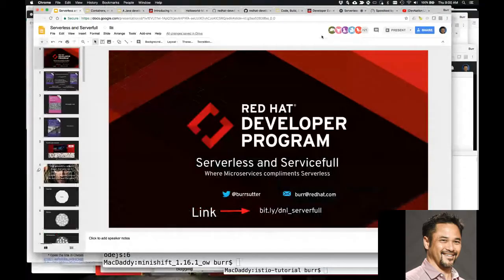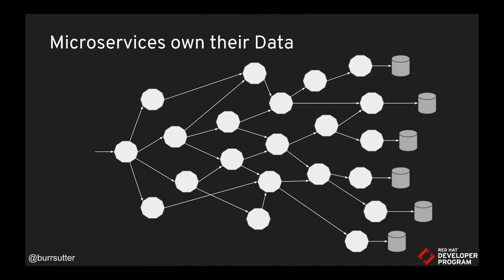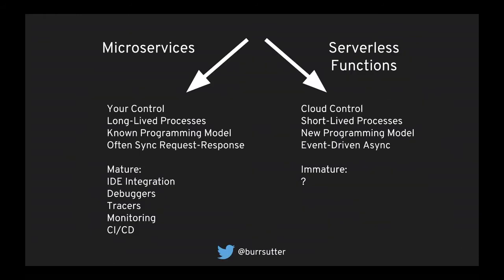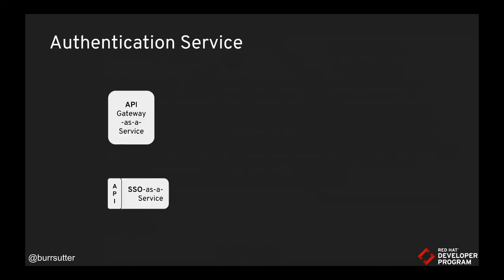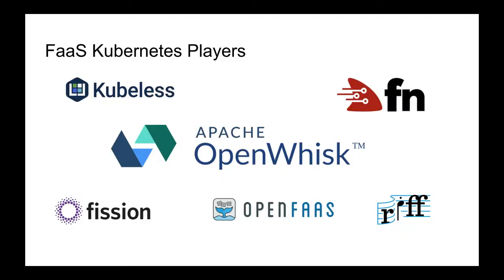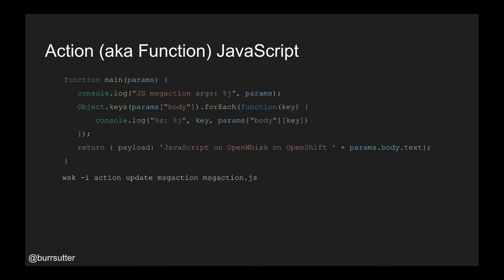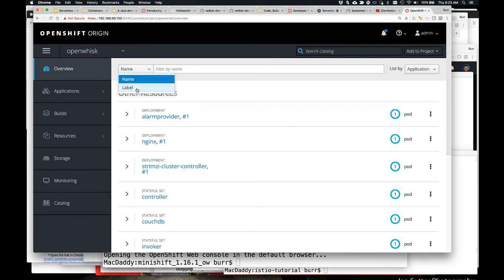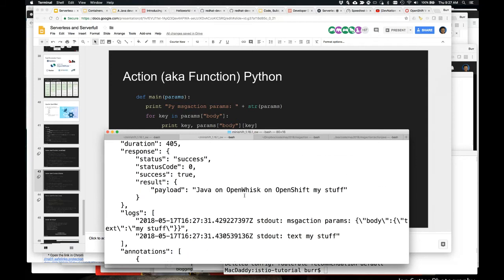Serverless and Servicefull Apps - Where Microservices complements Serverless | DevNation Tech Talk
Serverless is a misnomer, your future cloud native applications will consist of both microservices and functions, wrapped as Linux containers, but in many cases where you the developer ignore the operational aspects of managing that infrastructure. In this tutorial we get started using Function as a Service (FaaS) engine with Apache OpenWhisk deployed on Kubernetes and OpenShift. With Kubernetes/OpenShift being de-facto platform for Cloud Native Java Applications, we will explore on to see how to make Cloud Native Java Applications a.k.a Microservices can complement the serverless Functions. This technical intensive session will open up one of the possible serverless web application architecture where we deploy an API Gateway into the FaaS platform to draw the curtains up to see the microservices talking to the serverless functions. This session ends with us seeing how Event Sinks and Event Sources map in the Serverless World.

Presenter: Burr Sutter, director of Developer Experience, Red Hat
A lifelong developer advocate, community organizer, and technology evangelist, Burr Sutter is a featured speaker at technology events around the globe—from Bangalore to Brussels and Berlin to Beijing (and most parts in between). He is currently Red Hat’s director of Developer Experience. a Java Champion since 2005, and former president of the Atlanta Java User Group. Burr founded the DevNexus conference—now the second largest Java event in the U.S.—with the aim of making access to the world’s leading developers affordable to the developer community. When not speaking globally, Burr is the passionate creator and orchestrator of highly-interactive live demo keynotes at Red Hat Summit, the company’s premier annual event.